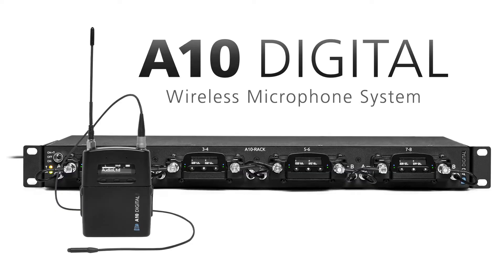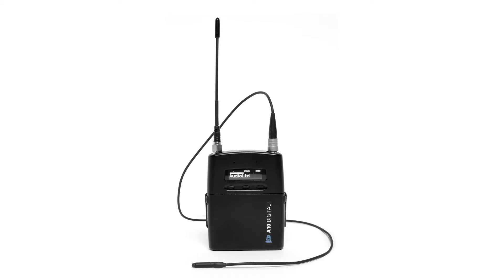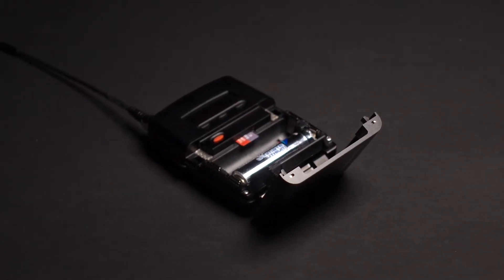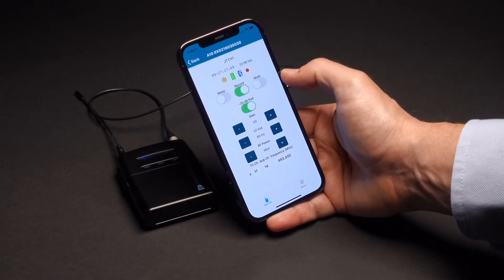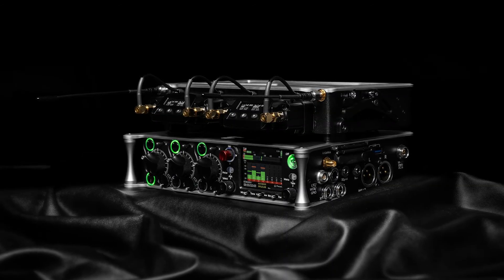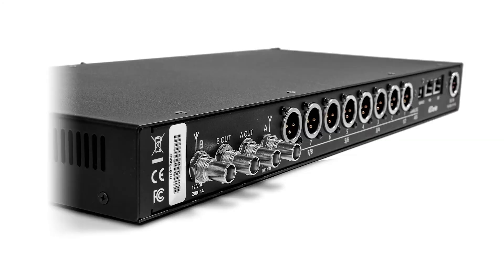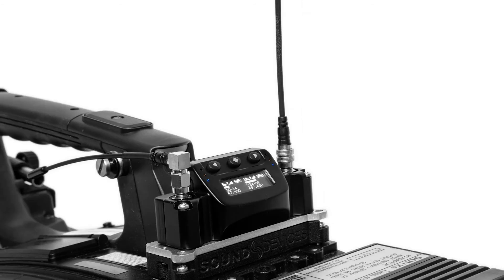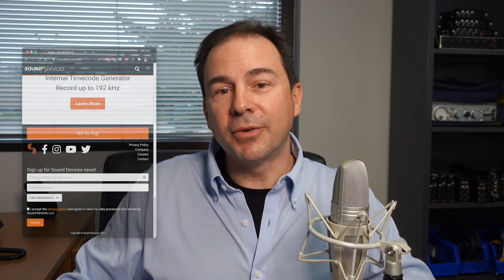Sound Devices Wireless Overview - April 2021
presented as part of Sound Summit 2021